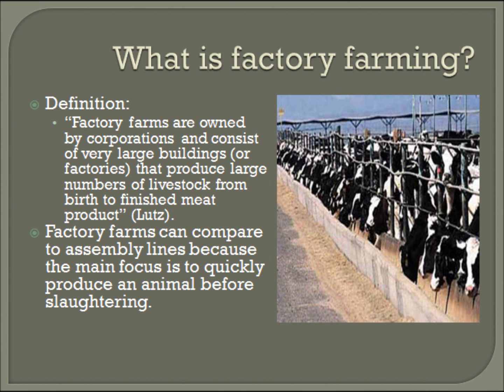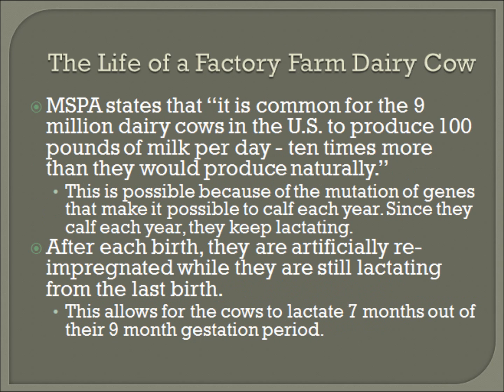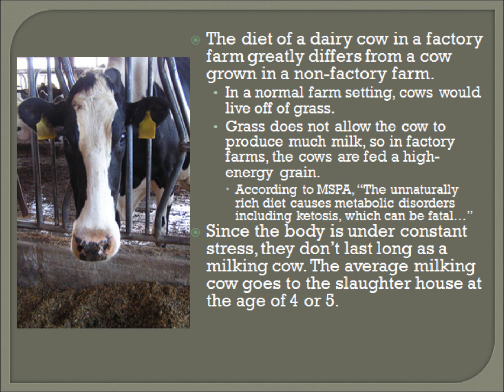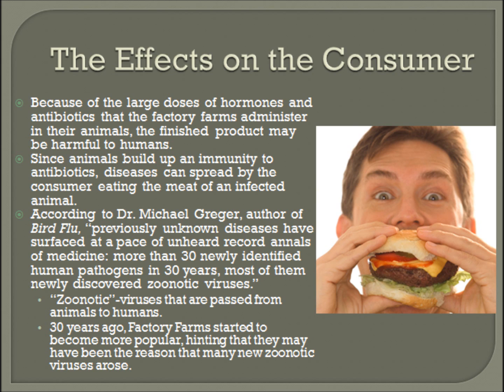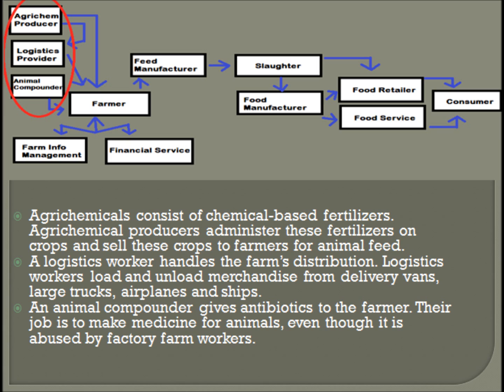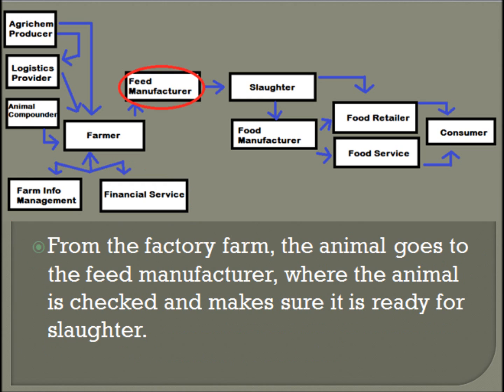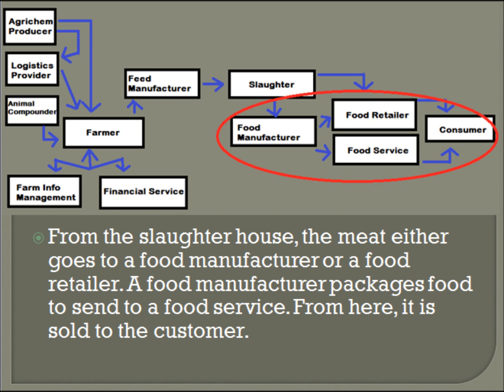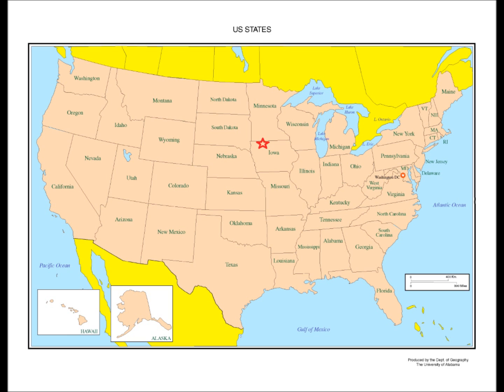Commodity Chain Final Project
Commodity Chain project for my Geography Class